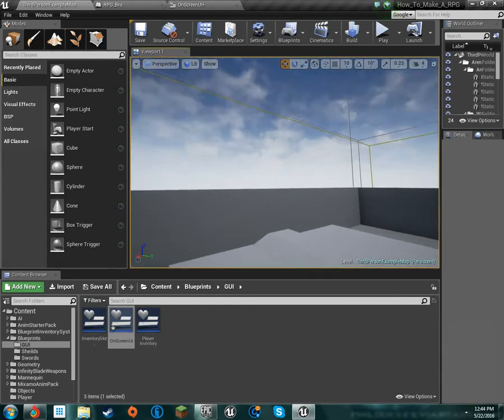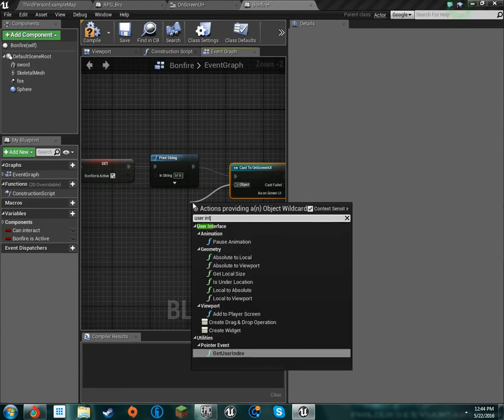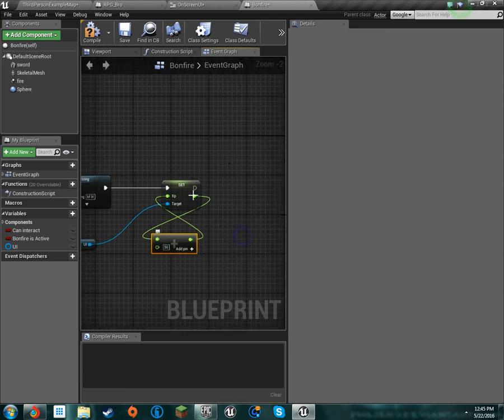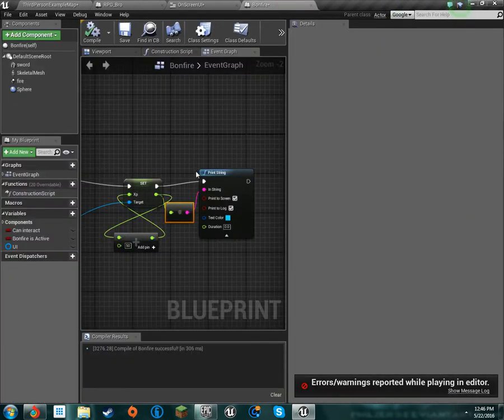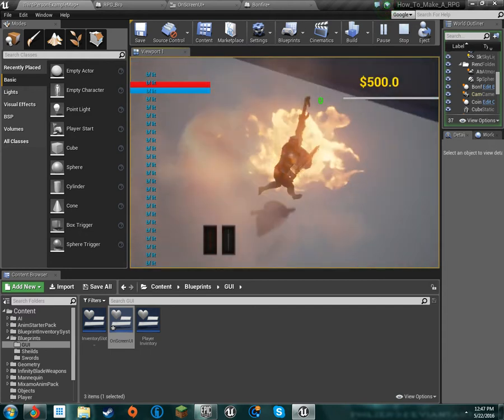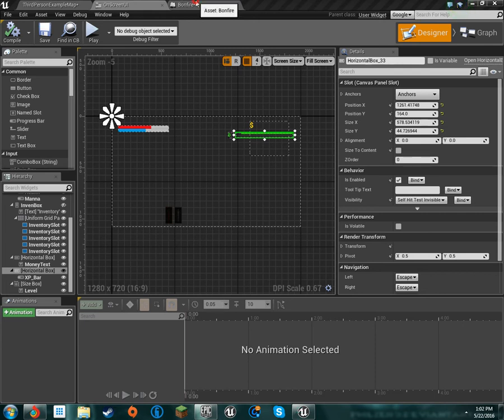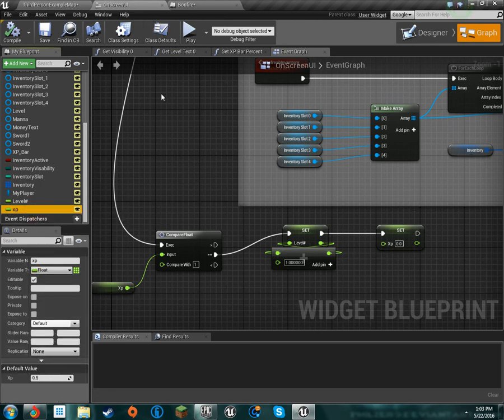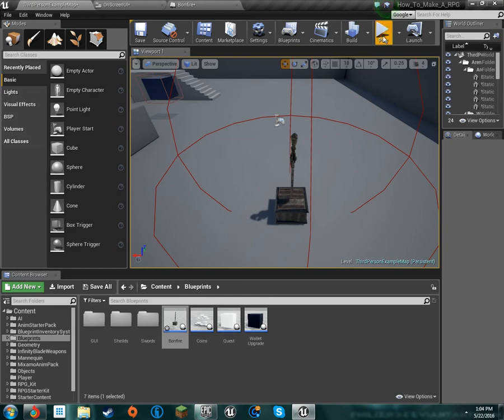[OUTDATED]How to make an advanced RPG in Unreal Engine 4 [Ep 18 How to gain XP]